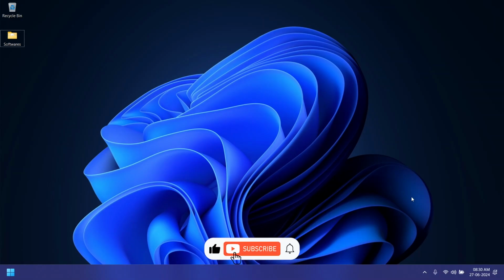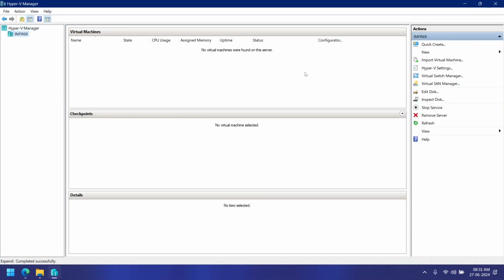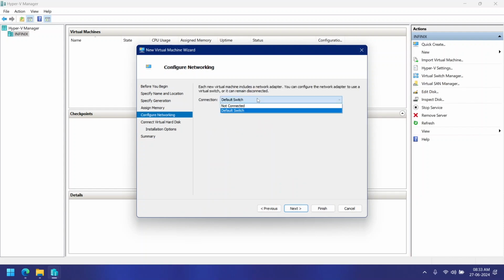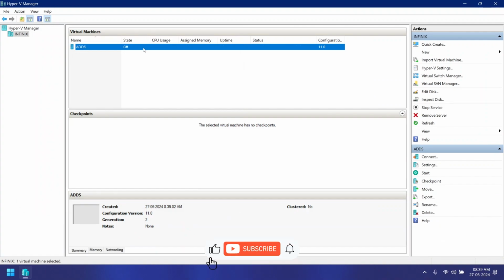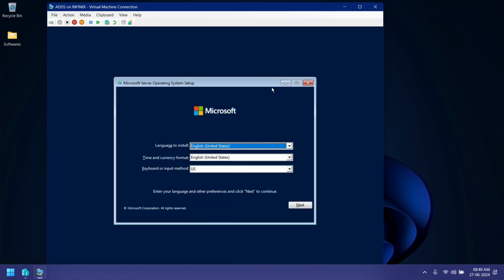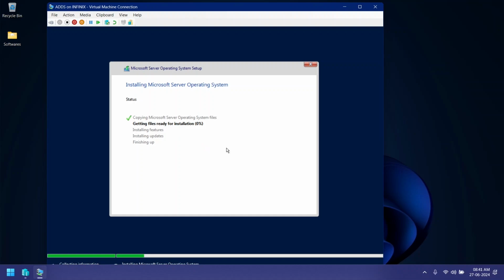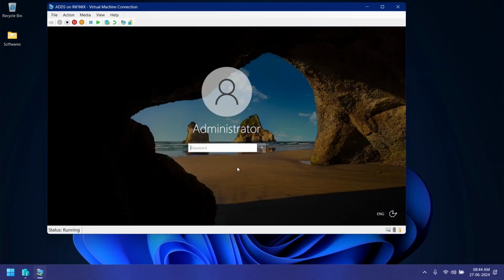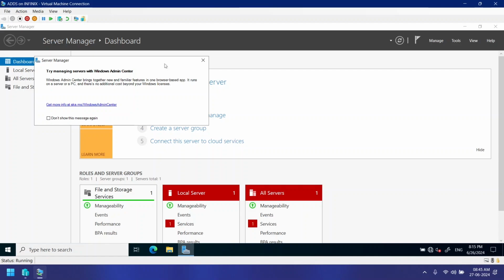02 - Installing Windows Server 2022 on Hyper V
This video guide walks you through the installation of Windows Server 2022 on Hyper-V. It covers downloading the ISO image, creating a virtual machine, configuring storage and network settings, and completing the installation process. Whether you're setting up a test environment or deploying a server, this tutorial makes it easy to follow.